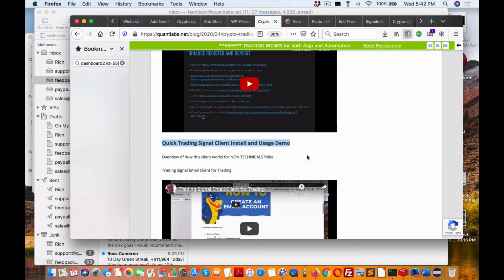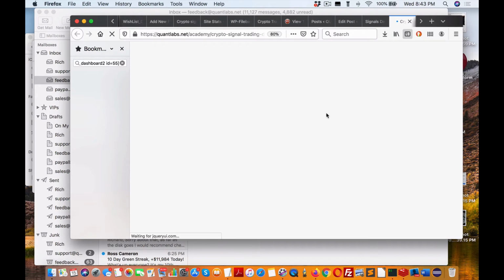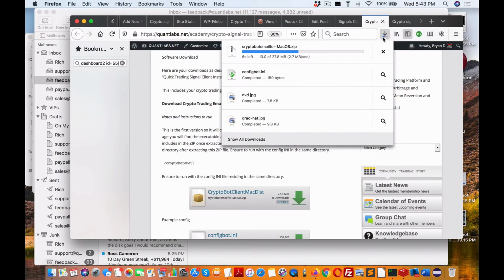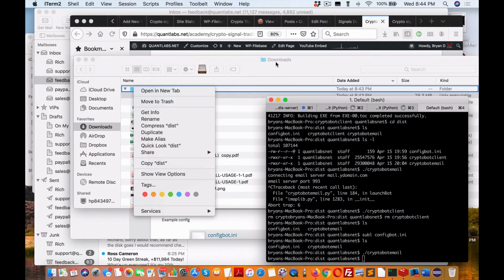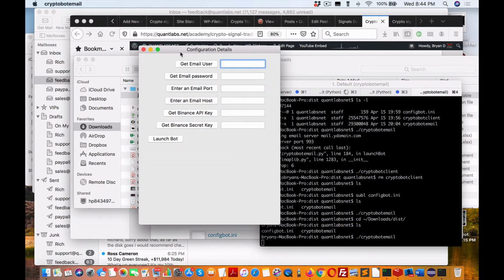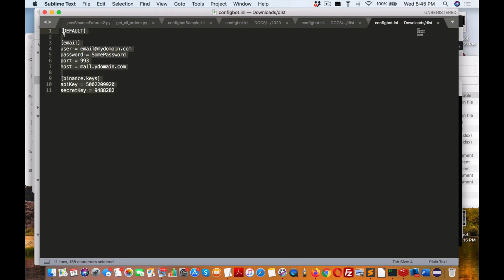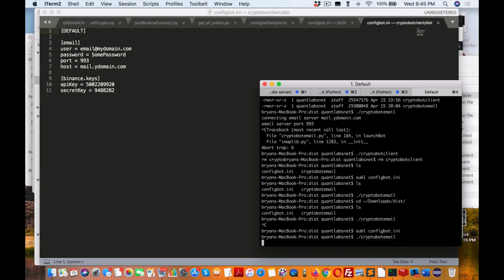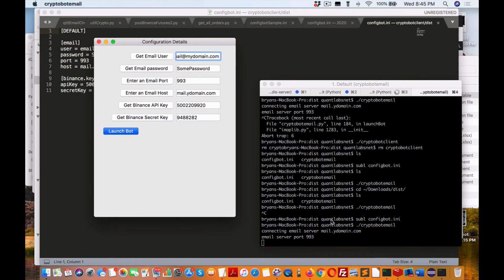How to download crypto trading bot email client for Apple Mac OS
This short demos on how to login into the SIgnal service to download the client trading bot to receive email.